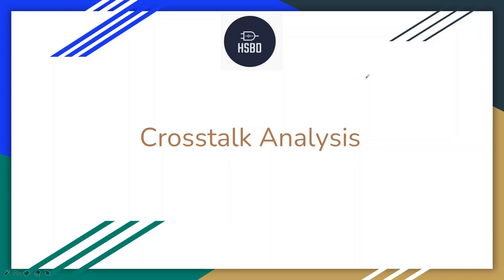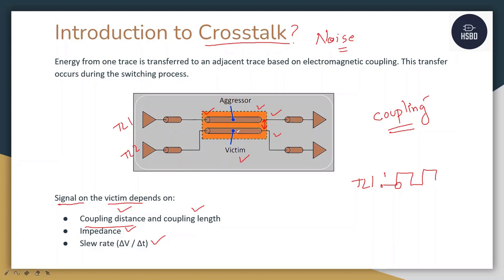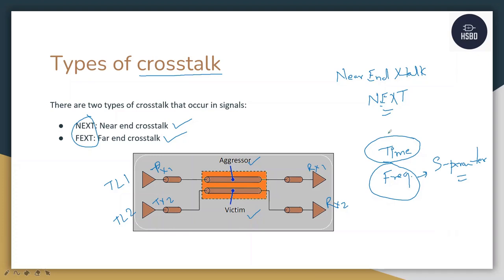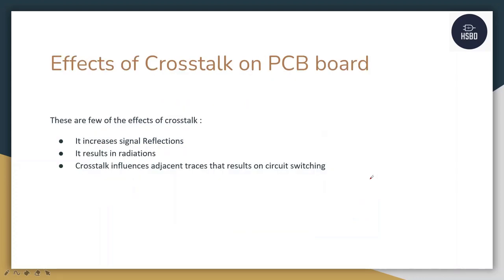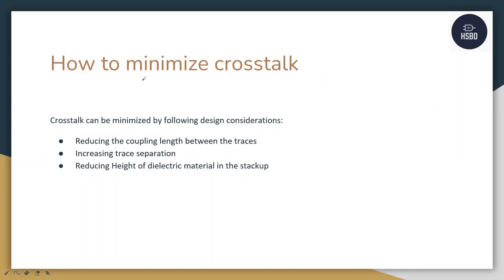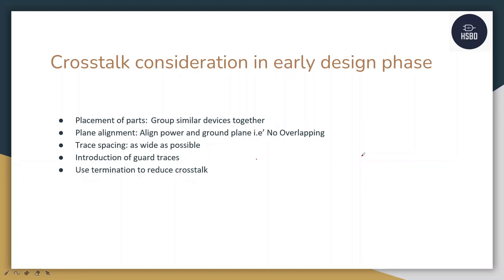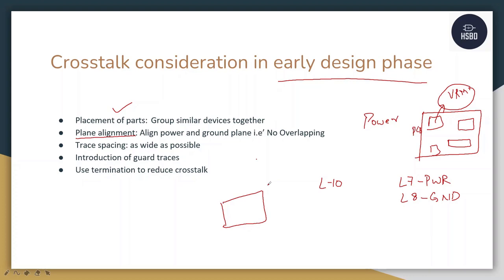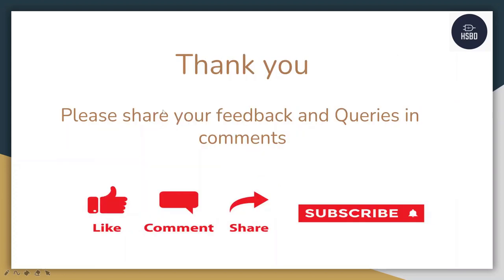Basics of Crosstalk analysis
This video gives a brief knowledge on crosstalk analysis , its need and the basics on types of crosstalk in PCB board

Please help us grow and we will bring you more such tutorials